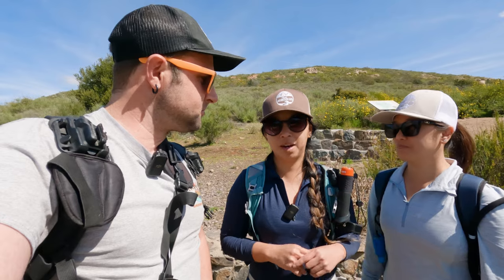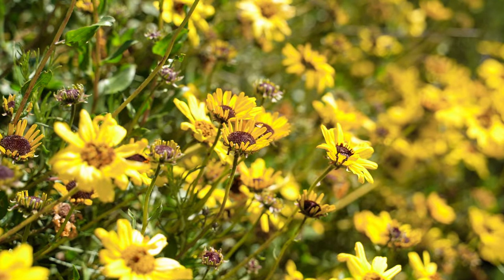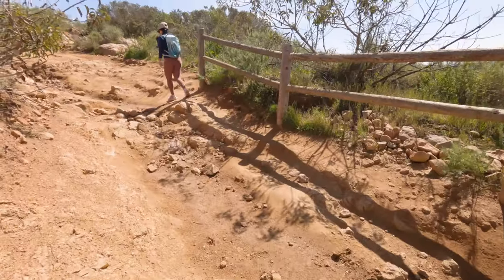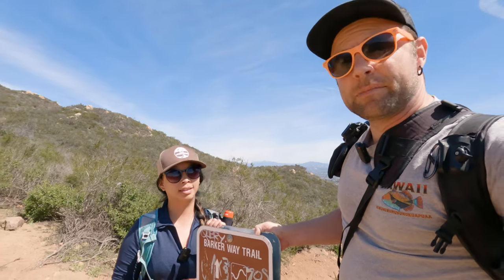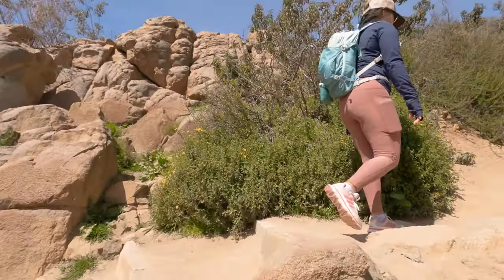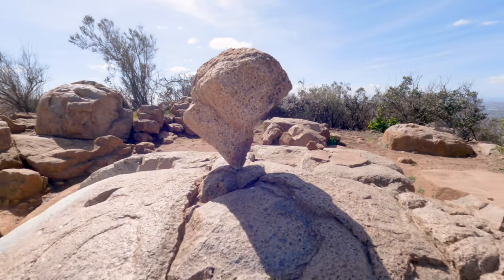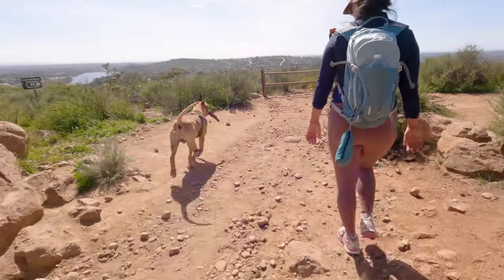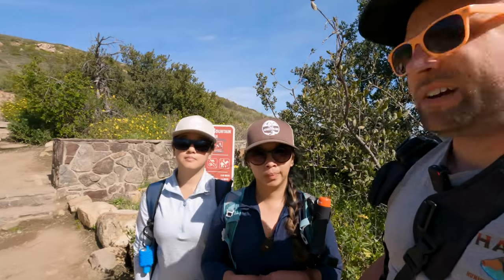How to Hike Cowles Mountain Trail | San Diego, CA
Cowles Mountain Trail is easily one of the most popular trails in San Diego, California, on par with Iron Mountain Trail. It is one of the best hikes in San Diego. Cowles Mountain Trail is challenging enough to be a great workout, yet short enough for beginners to not feel too intimidated. This trail also offers wonderful, panoramic views of downtown San Diego, Mexico, North County, and Orange County.

0:00 Introduction
1:46 The start of Cowles Mountain Trail
7:08 The top of Cowles Mountain
8:09 The Way back